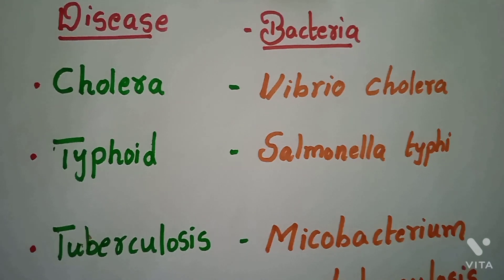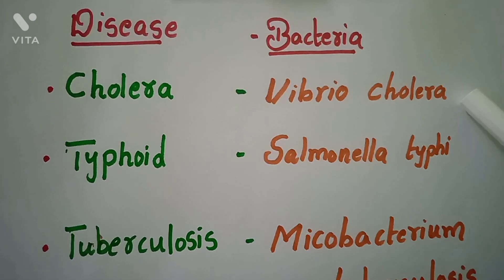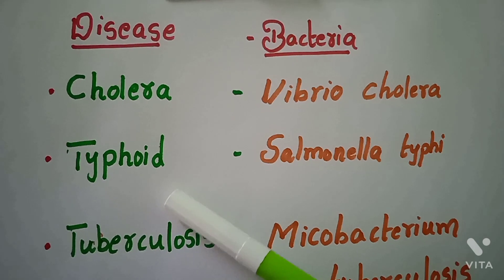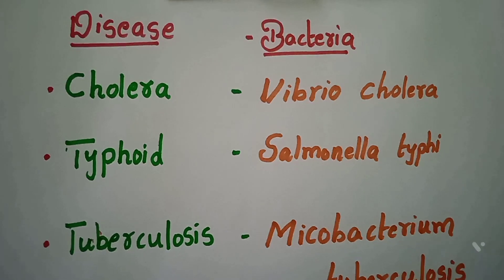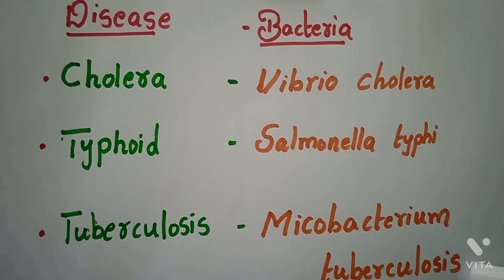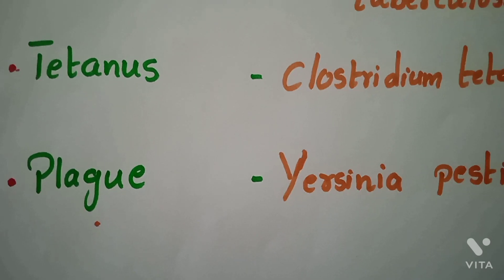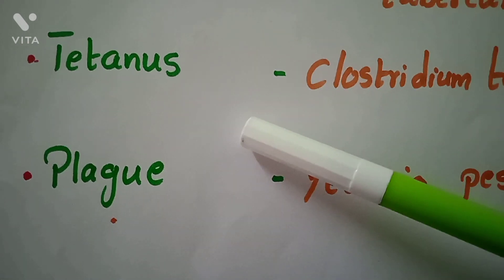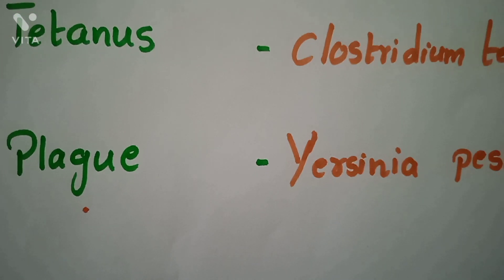Bacterial diseases ||causative bacteria || CTET,KVS, NVS, DSC, NEET ||Happy learning